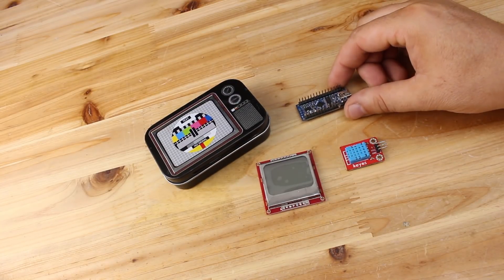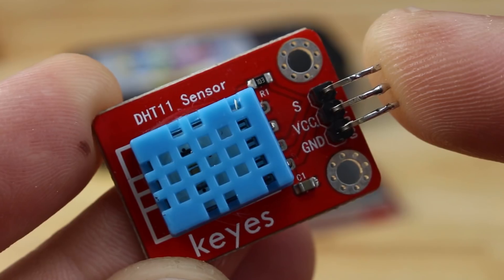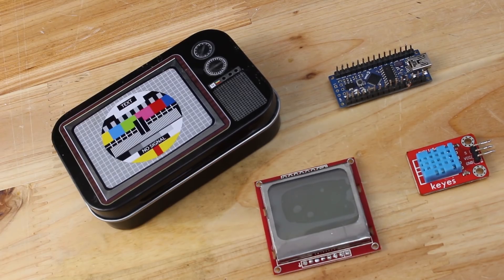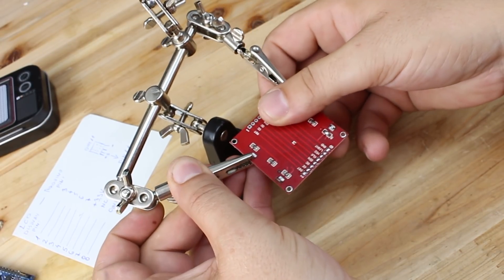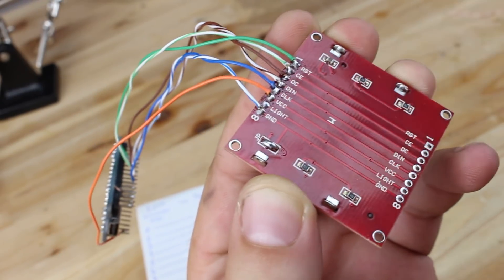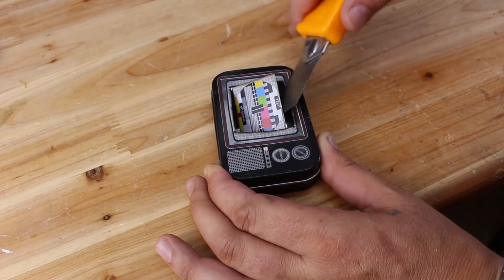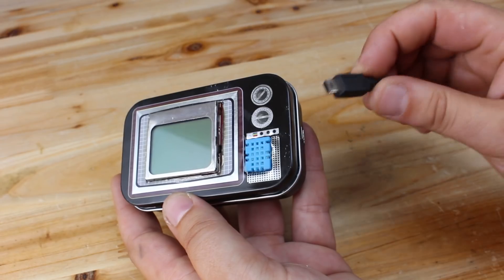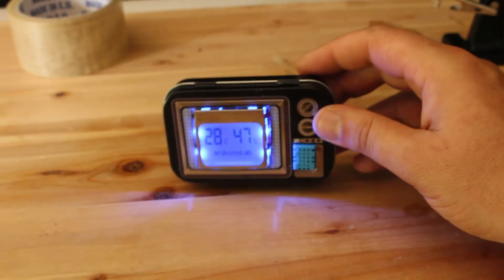How To Make Thermometer - PCBWay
So could you please add these links?

All the parts arduino nano,dht11 sensor and nokia display are purchased from ebay.